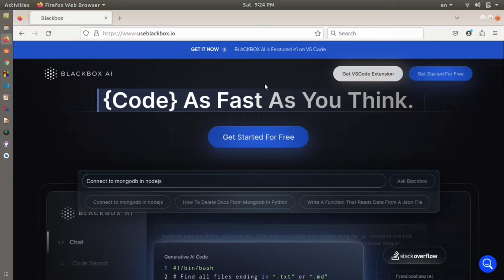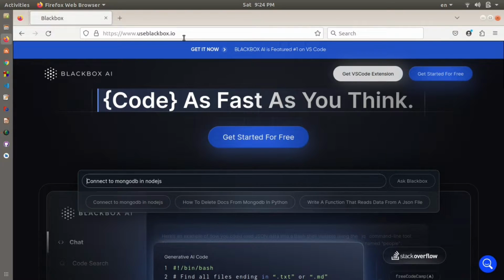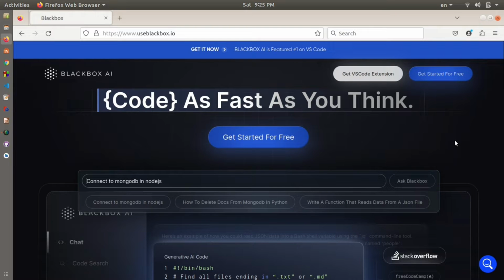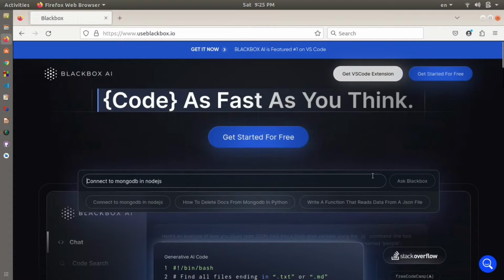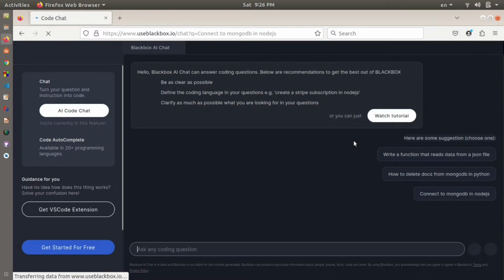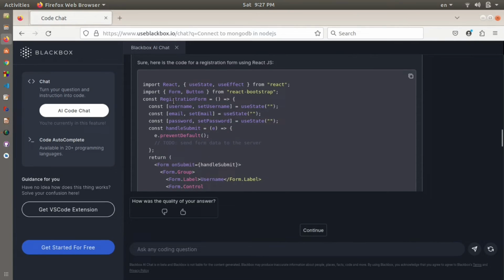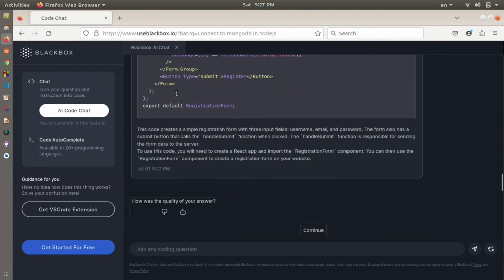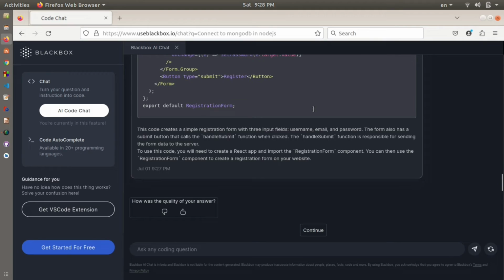Easiest way to become a programmer without Coding | How to use BlackBox AI to solve coding problems?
Hello Viewers, welcome back to the channel. I am super excited to have you all here again.
         In this video I explained about an AI known as Black Box. In Black Box we can get the code of any questions in any particular language we have selected.
         I hope this video will be helpful to you all.